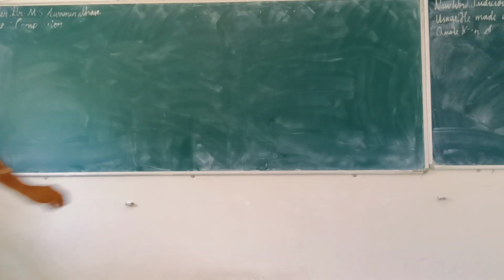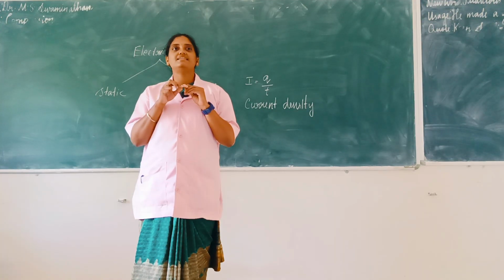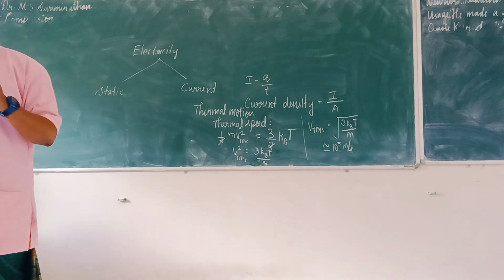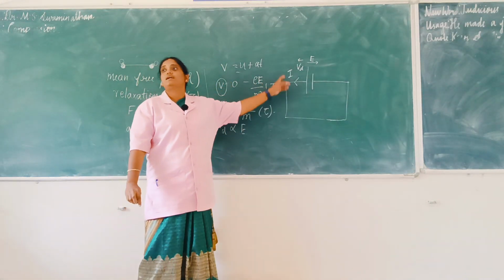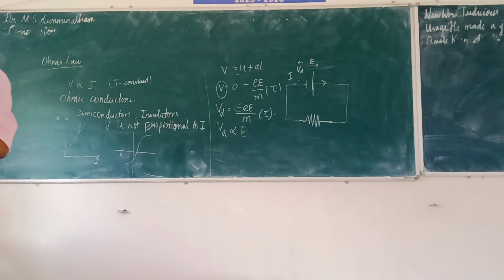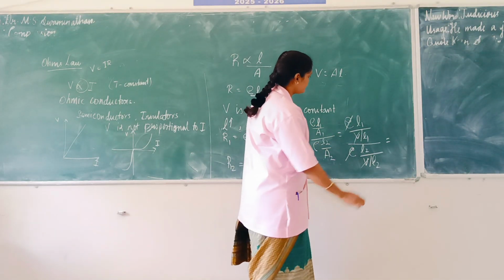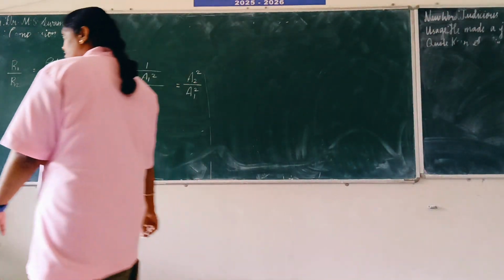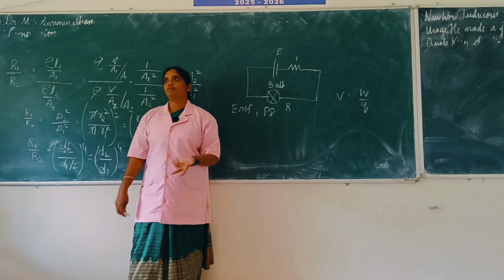23 March 2026